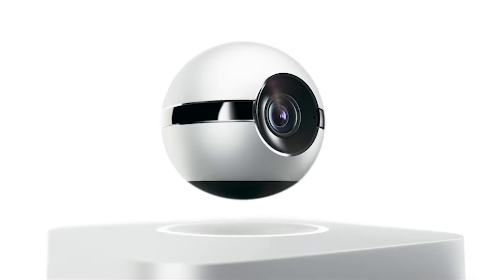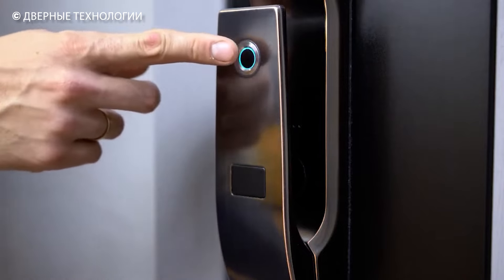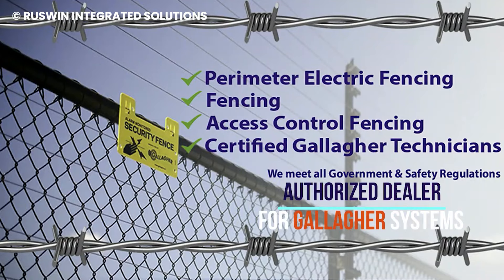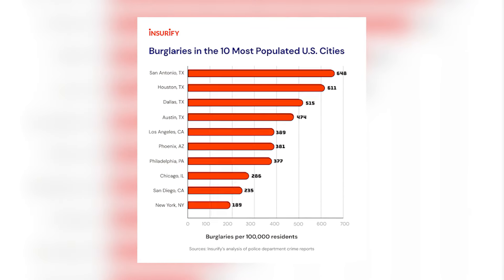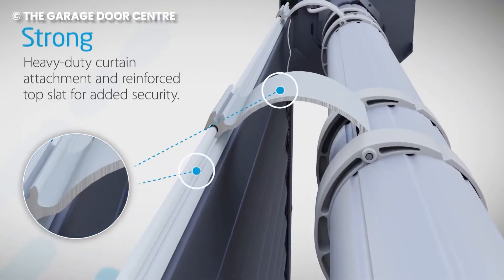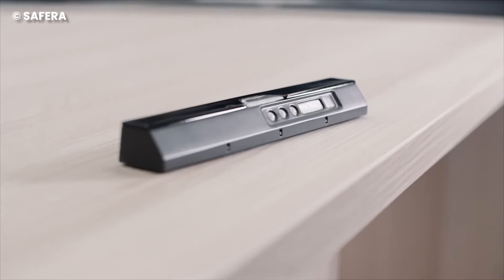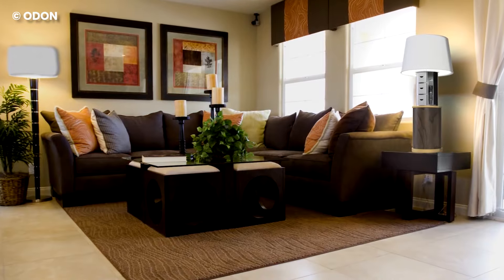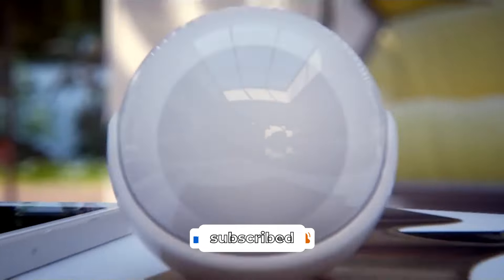Home Security Gadgets That Are Next Level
Welcome to the galaxy of Home Security Gadgets that you must have. If you're really keen on home security and want to protect the lives of your family, then you should totally check out these smart home security gadgets that are on another level.

Home security systems are not something that should be overlooked; you can't afford to compromise on them. And this is why you would love these smart home gadgets we've got on display. They are some of the coolest gadgets out here.

First up, we've got lined up for you new gadgets like the 1-Ring Moon Levitating Smart Camera, a smart home security device that leaves you levitating.  This little magician hovers elegantly, capturing everything from every angle in a full 360 degrees. It's not just smart; it's practically a home security system that rotates on its own to record any action it detects.

Now, shift your gaze to another device that is straight out of the unique gadgets universe: we're talking about the Safera Sense. A genius that is good at preventing kitchen disasters. Smart gadgets that make sure your kitchen never feels abandoned. Because let's face it, we've all been guilty of forgetting to turn off the oven at least once.

And there are more useful gadgets from where that came from, like the Remootio 3, the rockstar of gate and garage door control. It's like your personal bouncer for your entry points, making keys and clunky remotes a thing of the past. The best part is these Amazon gadgets are easily affordable, too. They are sure to take your safety game to the next level. So you don't want to be sleeping on the latest gadgets on the market. Get on it and take your safety to another level.